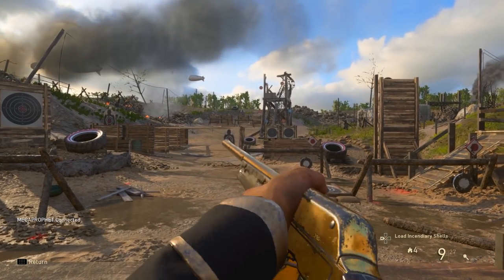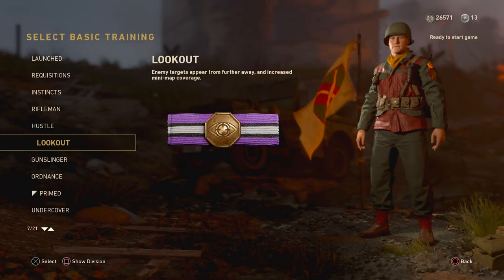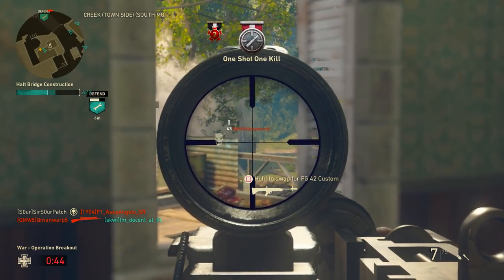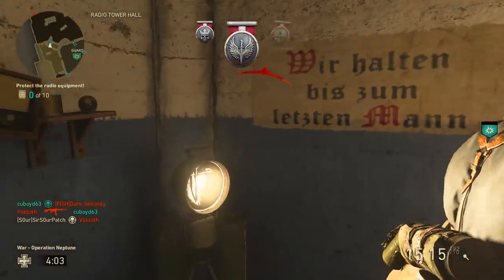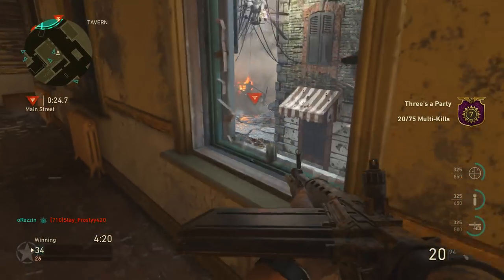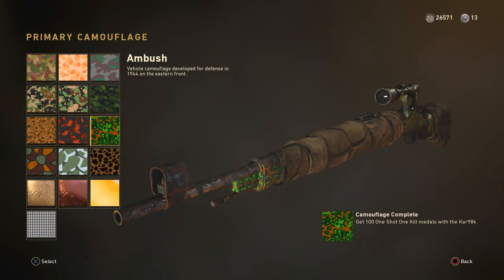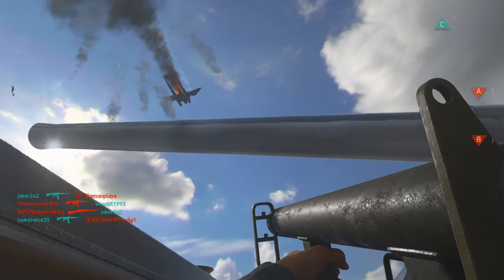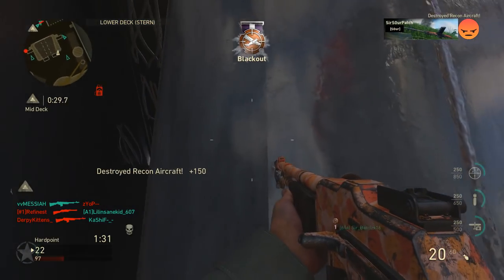CoD WW2: How to Earn Gold & Diamond Camos for All Weapons - Guide / Tips & Tricks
Many people have been asking for tips & tricks on how to earn the gold & diamond camos in CoD WW2, and now that I’ve earned several I feel I know enough to speak about them.The WWII camo challenges are fairly easy overall, so it seemed appropriate to not waste any time and condense all useful information into one video covering every weapon class in the game.

We’ll cover all you need to know to get those quick headshots, one shot kills, aircraft destroys, and melee kills. Use the timestamps to skip to what you’re interested in!

Timestamps:
0:00 - Intro
0:43 - Headshots! (Assault Rifles, SMGs, LMGs, Pistols)
0:53 - Headshot class building
2:28 - Headshots in Hardcore
2:59 - Headshots in War (Op. Breakout Bridge, etc.)
6:11 - Remaining challenges after earning the 100 headshots - Longshots, double kills, killstreaks, etc.

8:16 - One shot kills! (Sniper Rifles, Shotguns)

9:17 - Destroying aircraft / recon planes! (Launchers: M1 bazooka and Panzerschreck)
11:10 - Challenges after 100 aircraft - destroying 5 in one game, direct impact kills, rapid kills, etc.
12:50 - Panzerschreck "Snow" camo was bugged (now fixed in V1.06)

13:42 - 200 Melee kills! (Shovel / melee weapons)